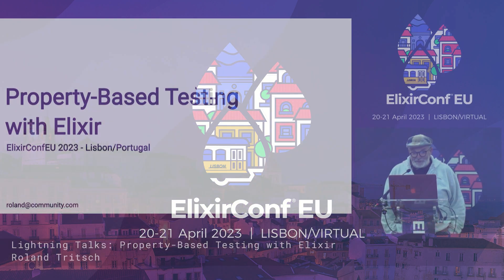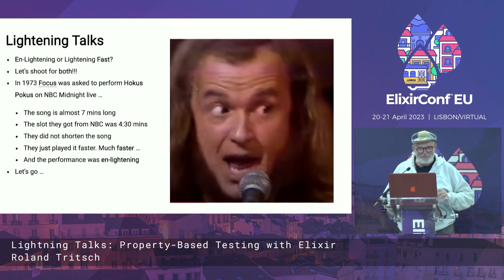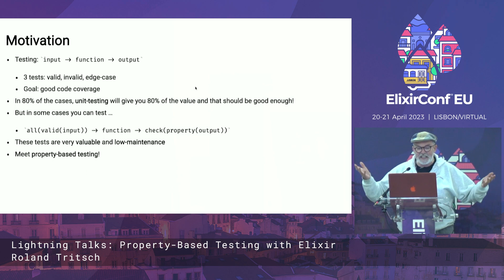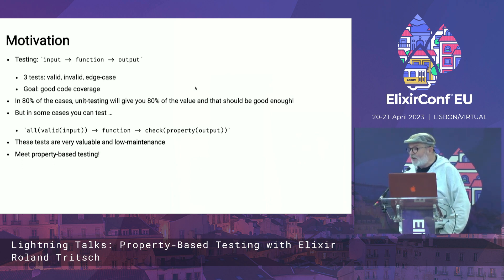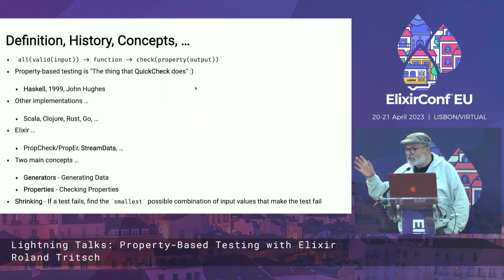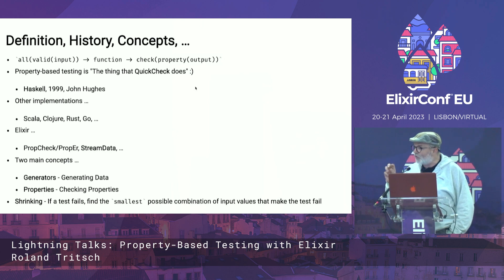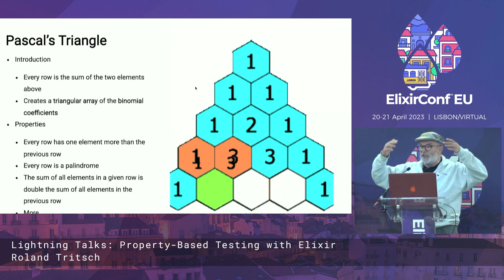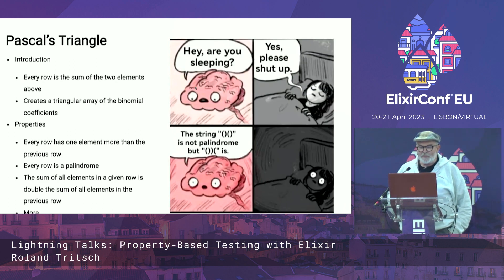An Introduction to Property Based Testing. Lightning talk by Roland Tritsch | ElixirConf EU 2023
In this short lightening talk Roland Tritsch introduces property based testing with/for Elixir using StreamData. What is it? When to use it? How to use it?